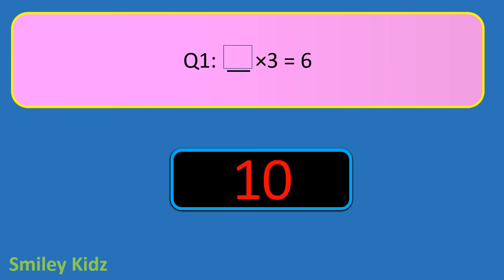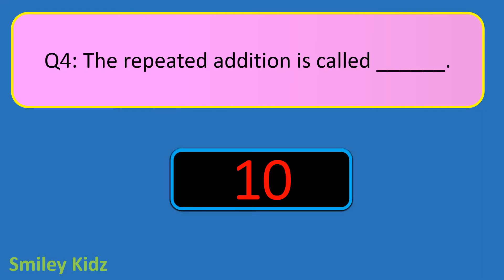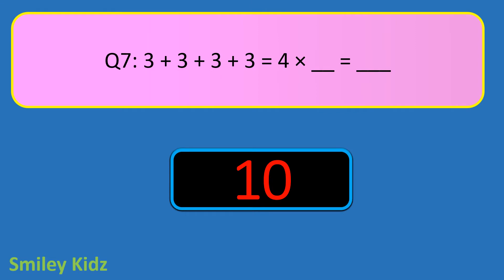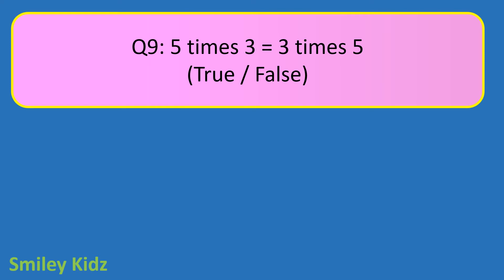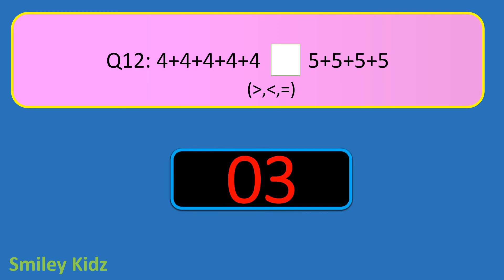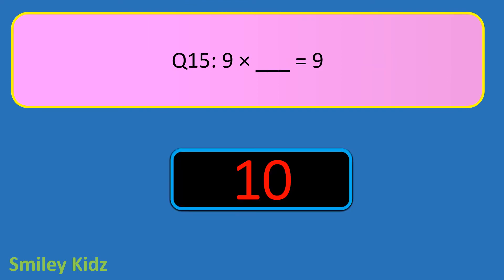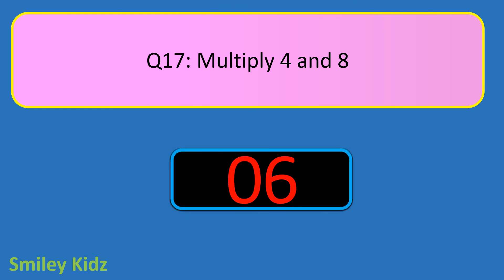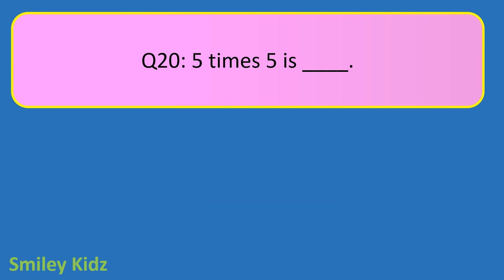Class 1 maths | Multiplication | maths quiz for class1 | chapter 8